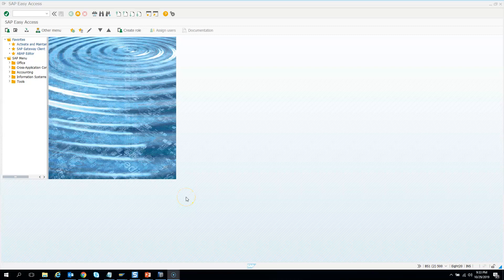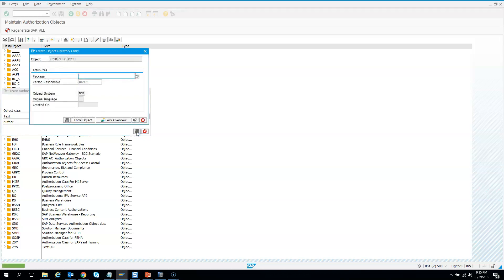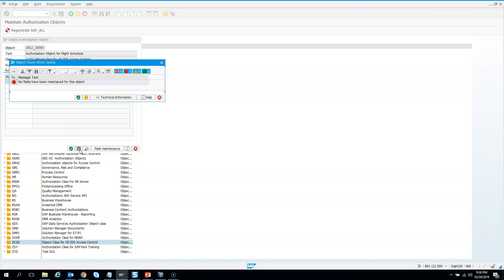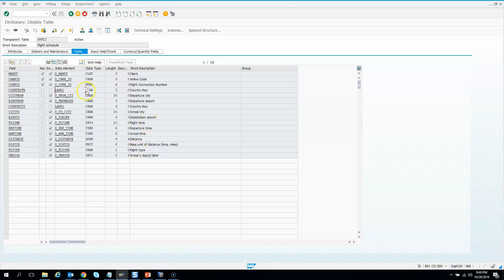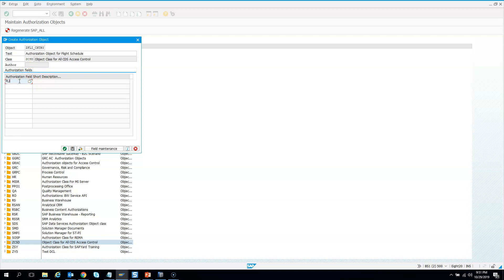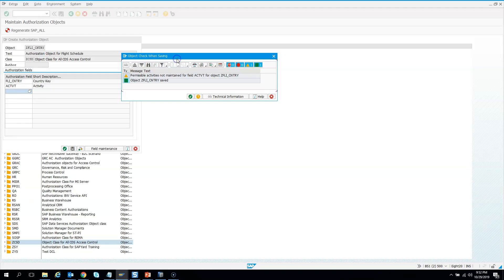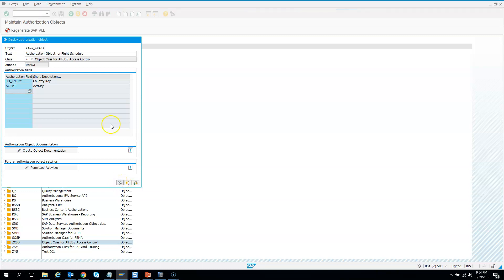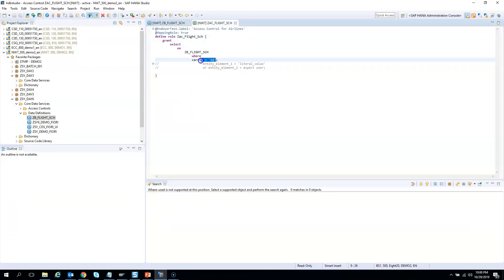009 How to create Authorization Class Object and Field in SAP?